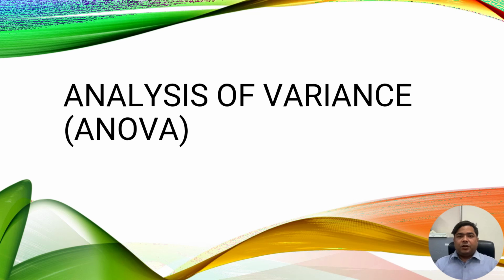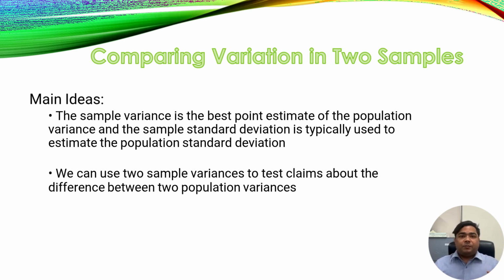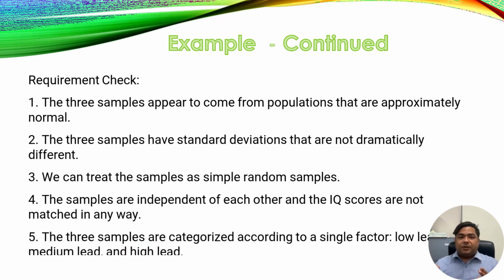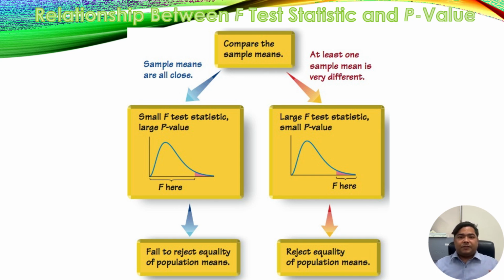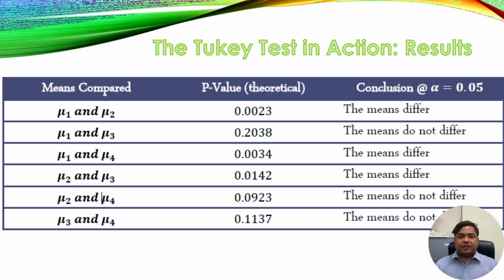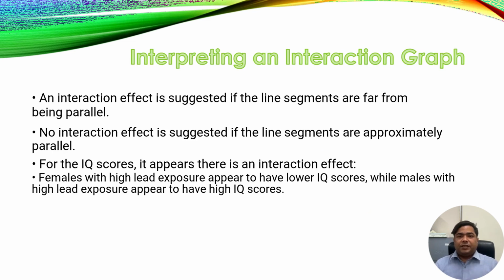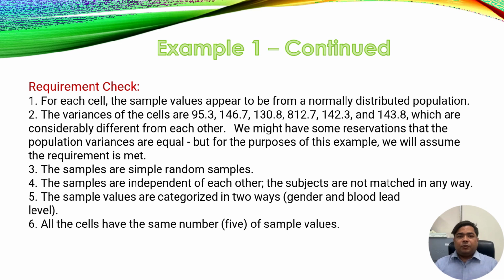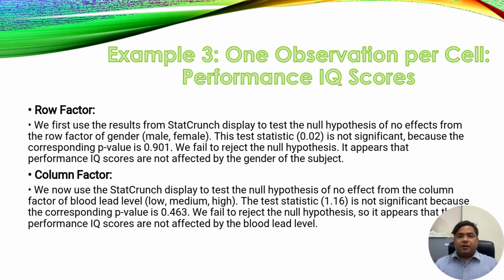ANOVA Explained Simply | One-Way ANOVA, Two-Way ANOVA, F-Test and Tukey Test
In this video, we explain Analysis of Variance, commonly known as ANOVA, in a simple and practical way. This lesson covers the basic idea of comparing variation between groups and within groups, and explains how ANOVA helps us test whether three or more population means are equal.

The video includes an explanation of:

One-Way ANOVA
F-distribution and F-test statistic
p-value interpretation
Why we cannot compare many groups using repeated t-tests
Multiple comparison tests
Tukey Test
Two-Way ANOVA
Interaction effect
Row and column factor effects
Practical examples using IQ score data

This video is useful for students studying statistics, research methodology, data analysis, psychology, sports science, education, public health, and social science research.

By the end of this video, students will understand when ANOVA is used, how to interpret ANOVA results, and why post-hoc tests such as the Tukey Test are needed after a significant ANOVA result.